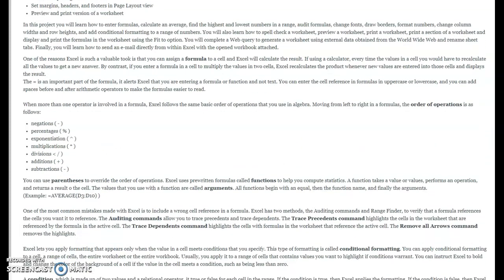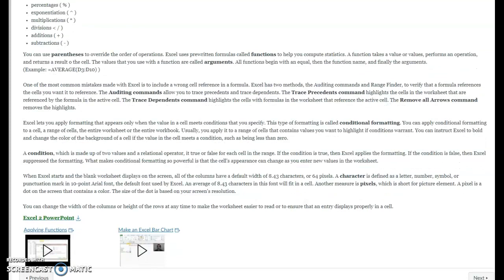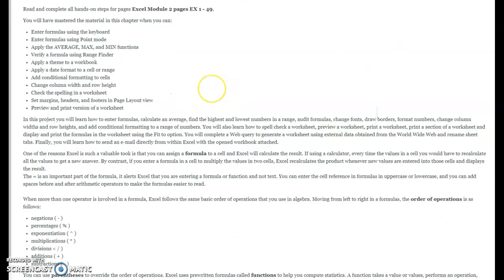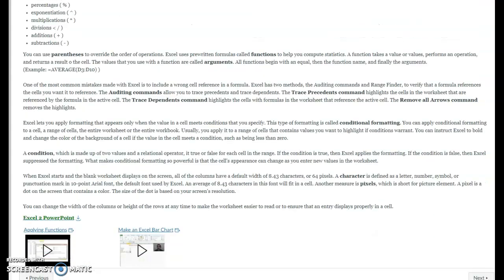Excel 2 Project Information